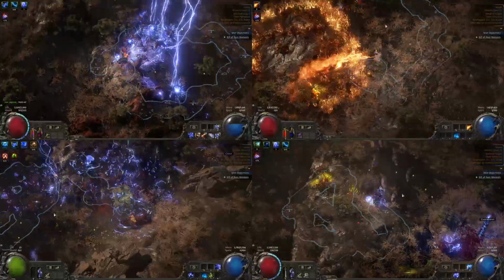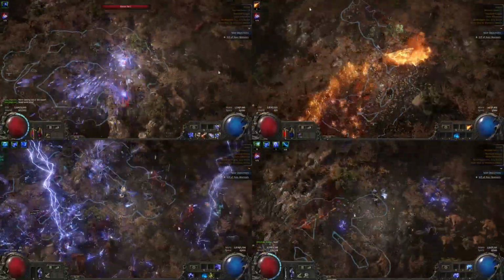[0.2] Why did GGG make POE 2? Multi-Mirror Build Compare (POE2 = POE1, but Less)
The question becomes, why did GGG make POE 2 if core mapping is extremely similar to POE 1. A handful of 1 button builds that hit the whole screen that have similar clear speed.

POE 2 feels like it is just POE 1, but with less crafting mechanics, less league mechanics, less skill variety, and less movement speed.

Yes, POE 2 is better in a few ways. Graphics, campaign, and vaal orb outcomes, but that is NOT worth the 5 years of development time that has been taken away from POE 1.

(I improved spark build by like 50% since publishing video. This is updated POB.)